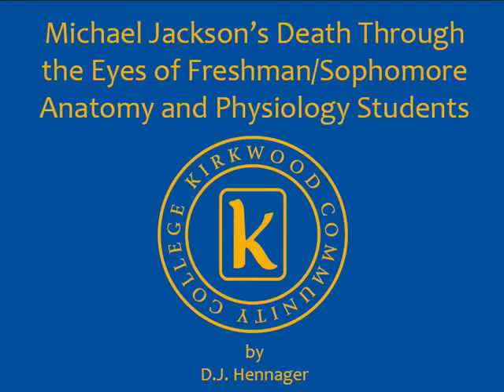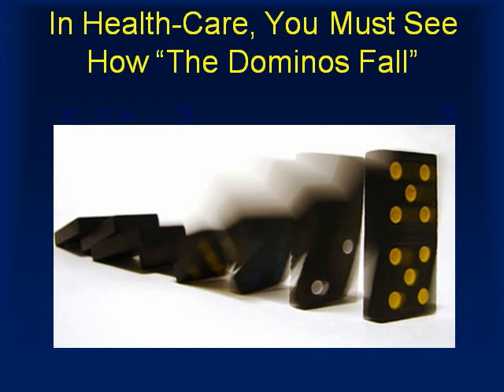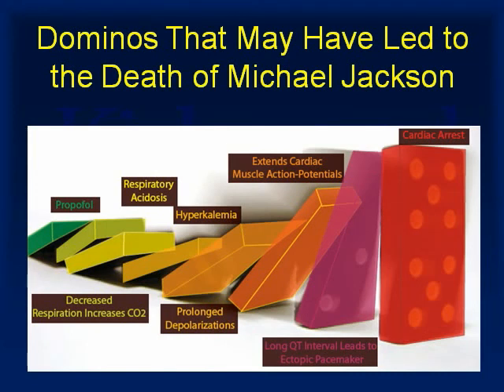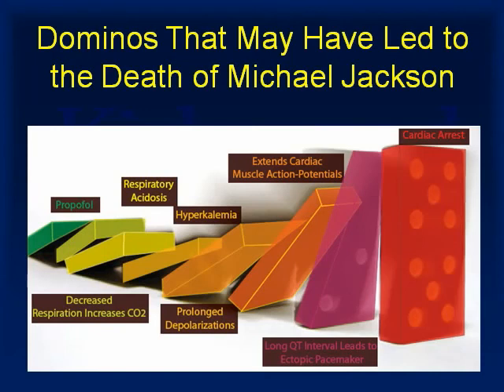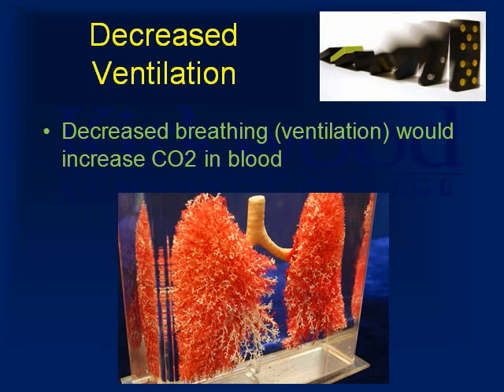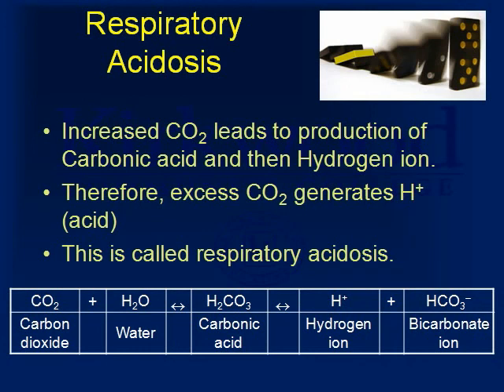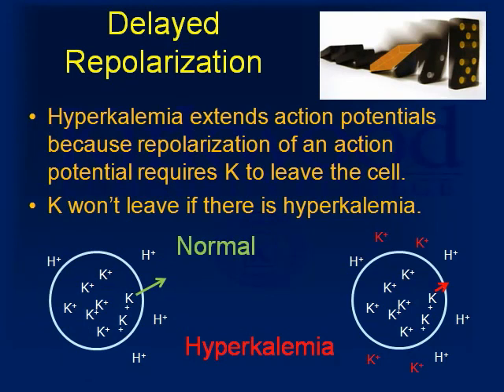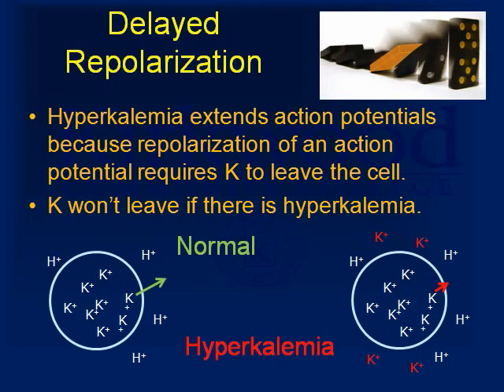A Possible "How the Dominos Fell" Scenario of Michael Jackson's Death: A Review for A&P Students.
A short video of a possible scenario where physiological "dominos" fell, resulting in the death of Michael Jackson. Decreased breathing increases CO2, CO2 causes respiratory acidosis, this leads to disruption in potassium (hyperkalemia) and the hyperkalemia disrupts the conductive system of the heart. Clearly this is only a possible scenario intended to serve as a respectful teaching exercise for students in Anatomy and Physiology courses.